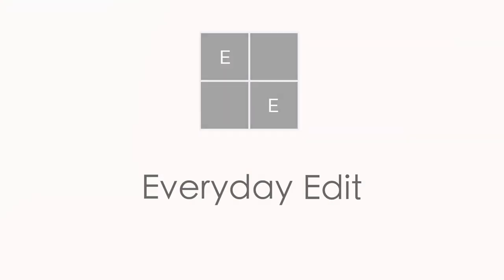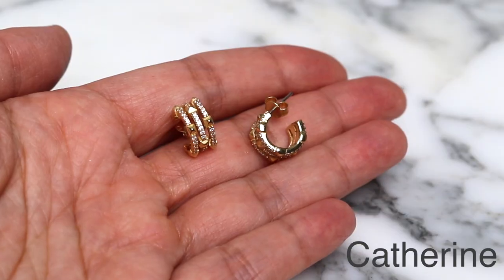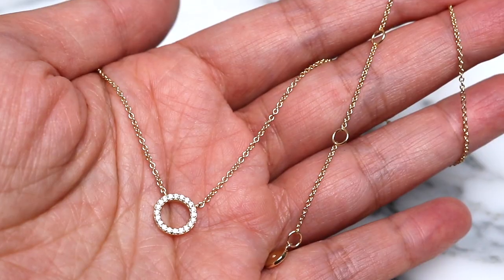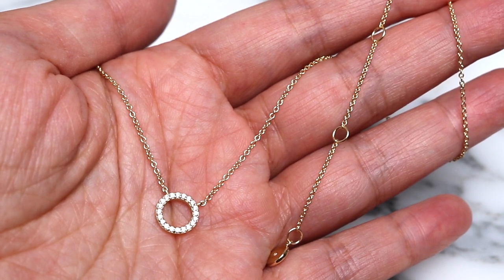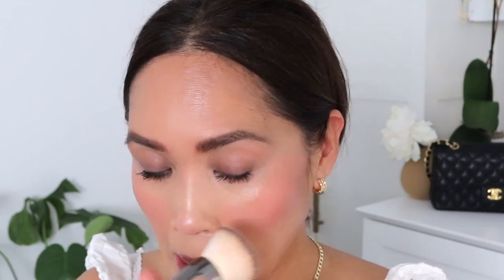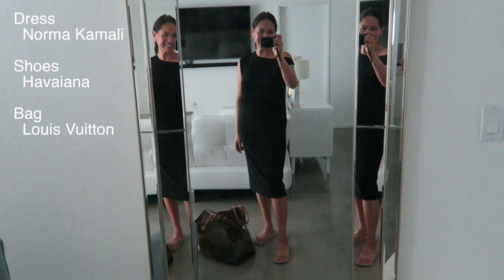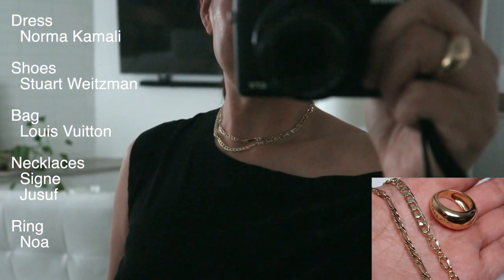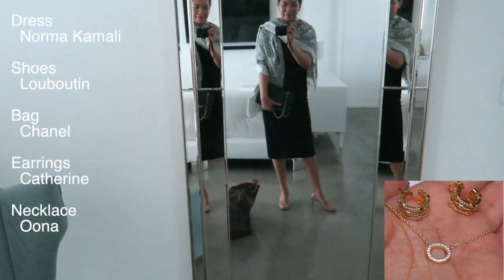✨GRWM✨SIMPLE MAKEUP SATURDAY (NO CONCEALER 😄) & A BIT OF STYLING✨AD✨EVERYDAY EDIT✨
*NORMA KAMALI Drop Shoulder Dress (I have one in small and medium - order up one size for a more loose/relaxed fit)

*Louis Vuitton CABAS CRUISE TOTE BAG
Farfetch (pre-owned) (wow - this has increased in value since I purchased mine as a pre-owned about 6 years ago - by about 5x 😳)

*Louis Vuitton Pochette
Farfetch https:(pre-owned) // (again - this one has increased in value as well)